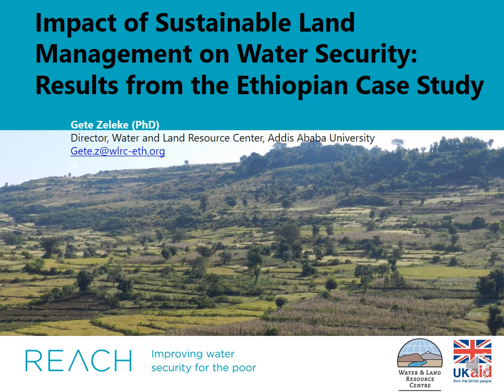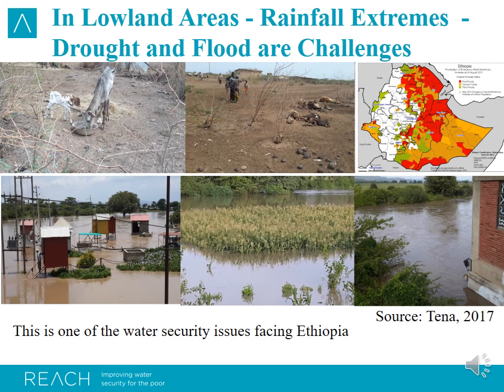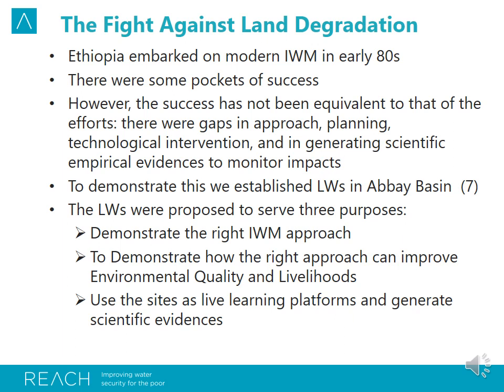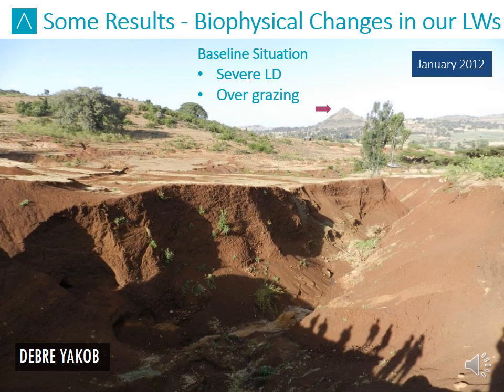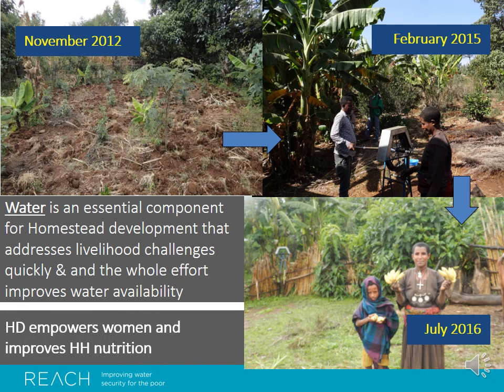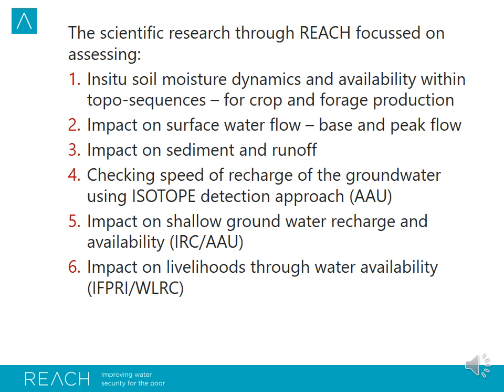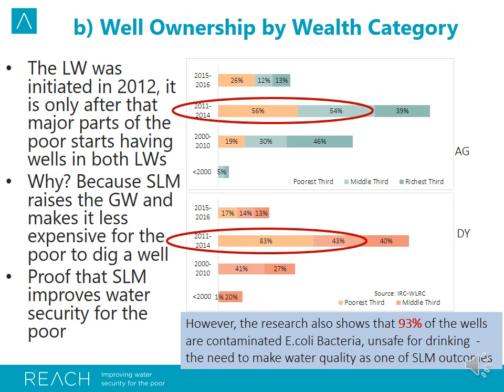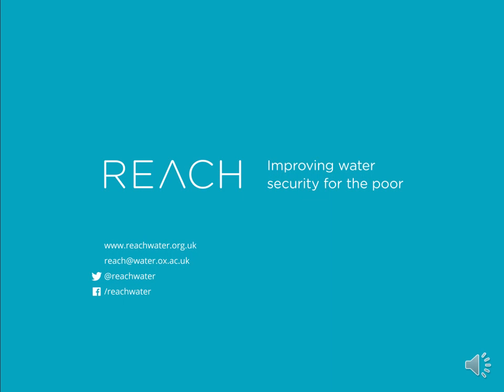Impact of Sustainable Land Management on Water Security: Results from the Ethiopian Case Study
Presentation by Dr Gete Zeleke, Director, Water and Land Resource Center, Addis Ababa University

Part of REACH: improving water security for the poor (led by University of Oxford, funded by UK Aid)

From RWSN/REACH webinar 20 November 2018